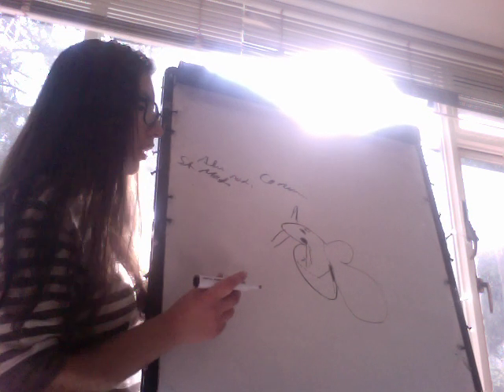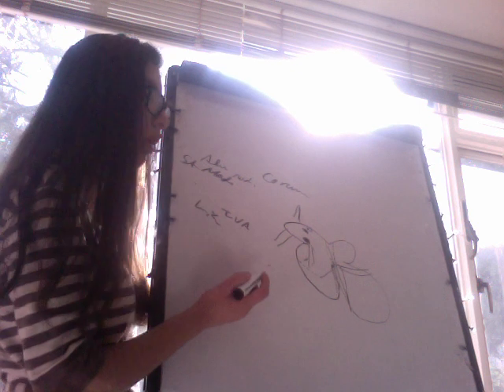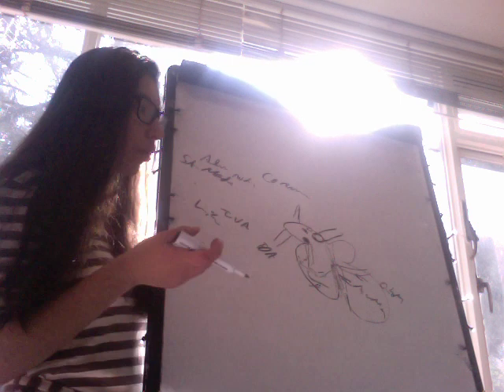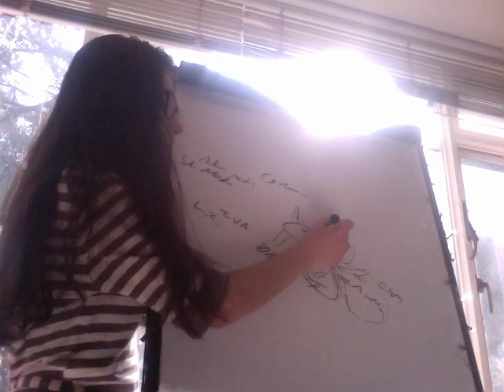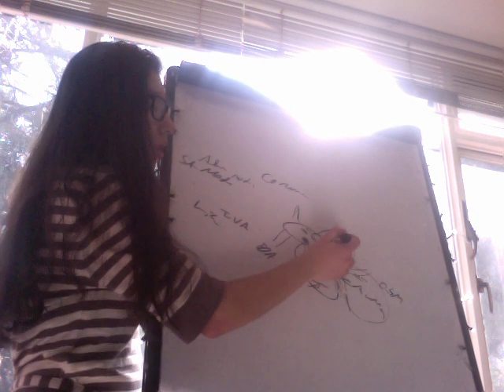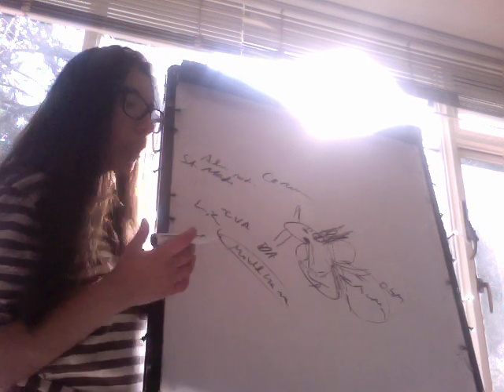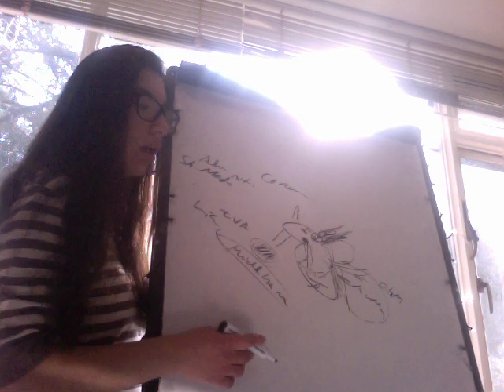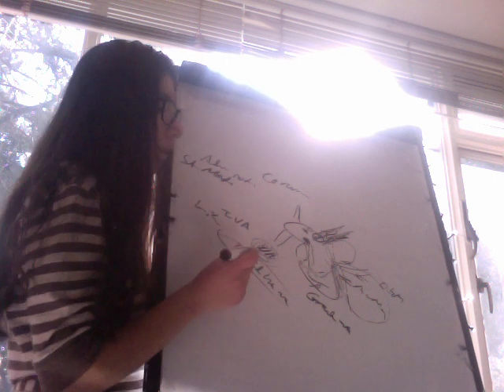Blood supply to the Heart